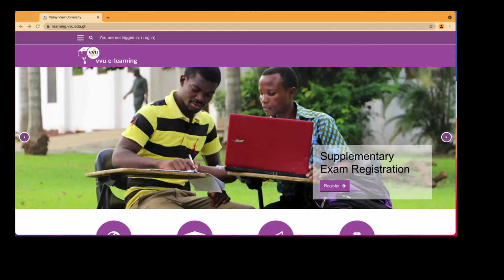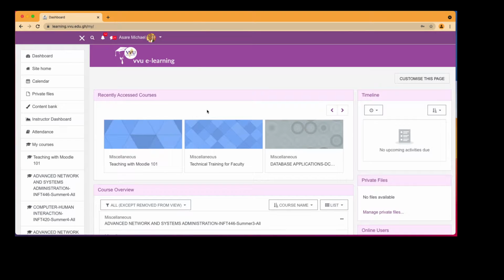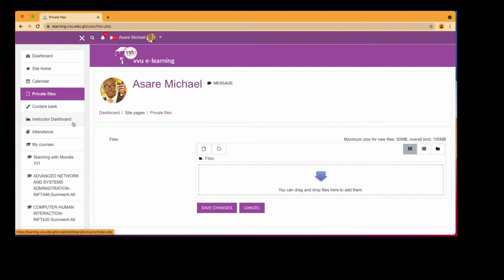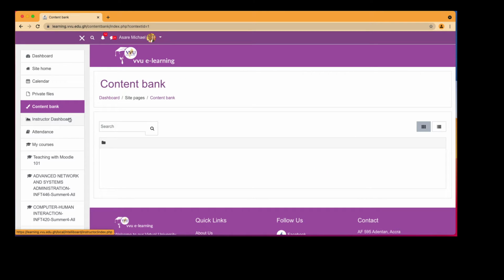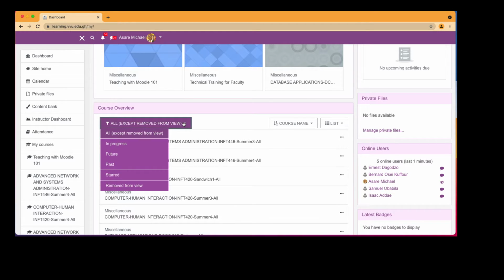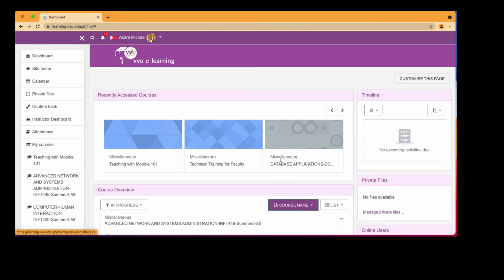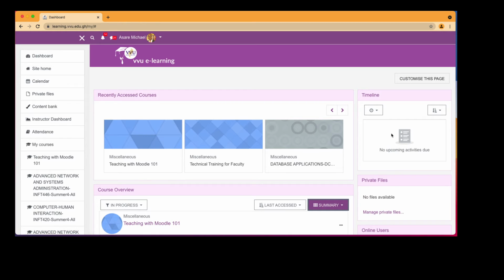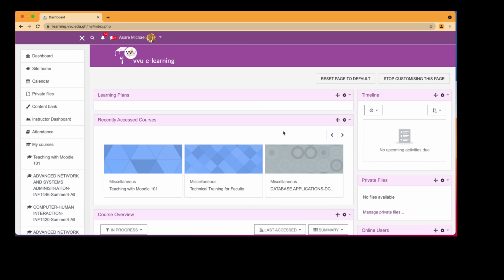A tour of your Moodle Dashboard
This tutorial takes you on a touch of your Moodle Dashboard